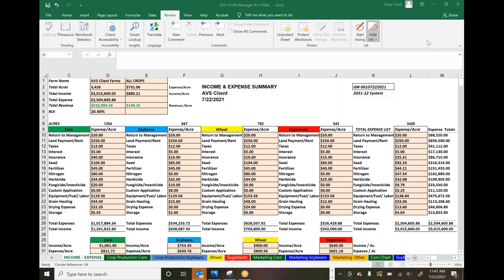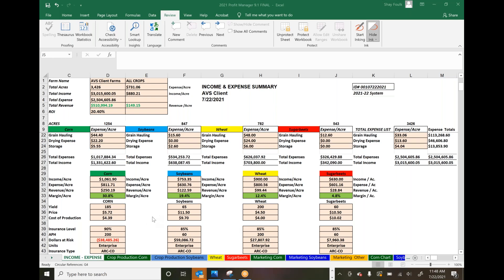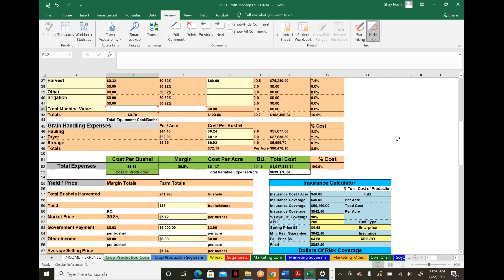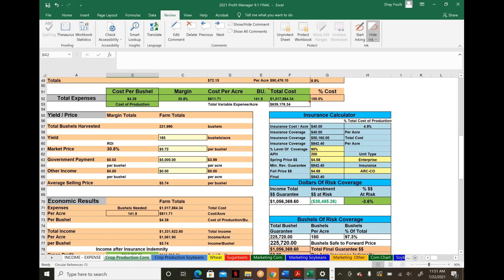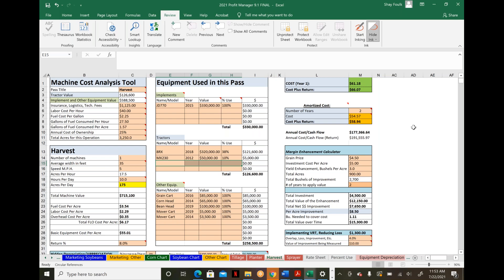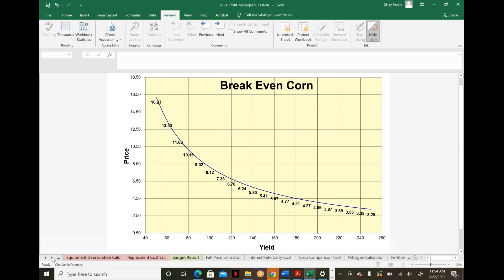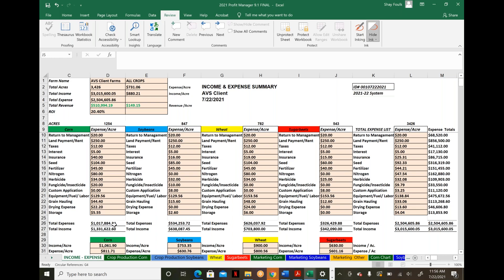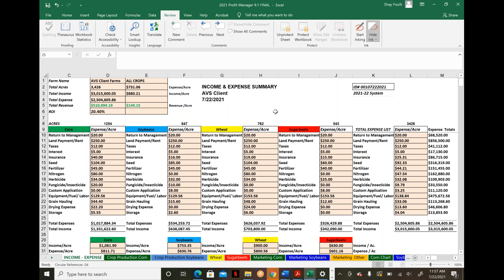Profit Manager- Cost of Production Farm Tool!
Profit Manager is an easy-to-use cost of production analysis and business decision-making tool. It is and advanced spreadsheet that allows farmers like yourself to input a series of readily accessible variables that impact your production to dial in your true cost. It focuses on normal items such as seed, insurance, and land, but is exceptional at using your equipment information to dial in your true cost of production using your equipment numbers, acres, and usage plan. This tool has helped hundreds of farm operations manage their farm and make better decisions looking out the windshield of the business, instead of in the rearview mirror with their accounting systems. Watch this short video for a brief introduction to the tool and it's advantages! Visit us at agviewsolutions.com to learn more!